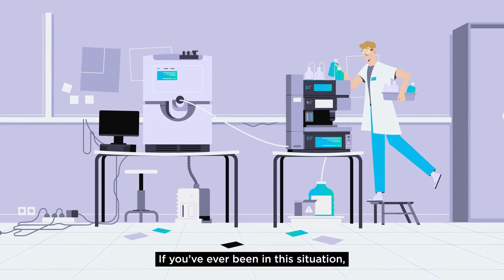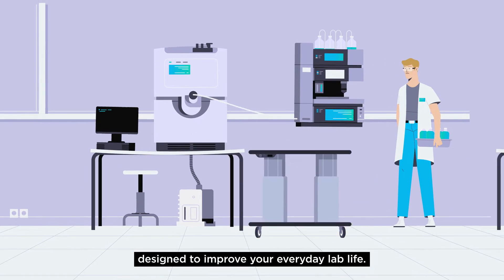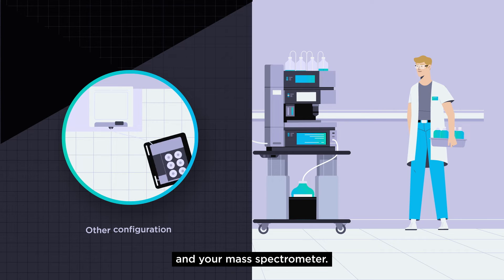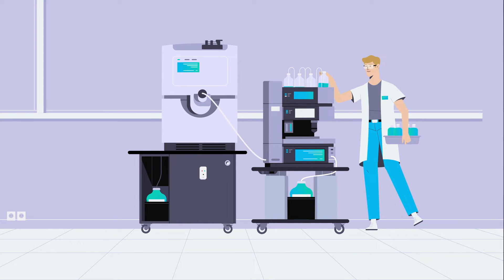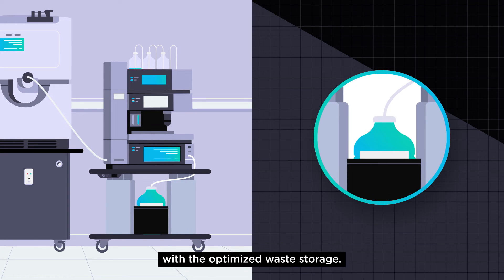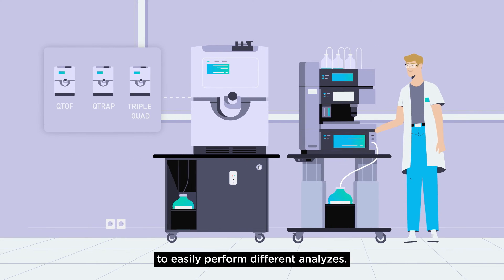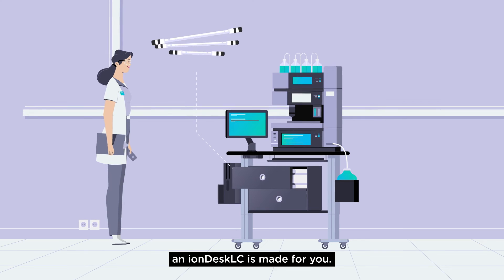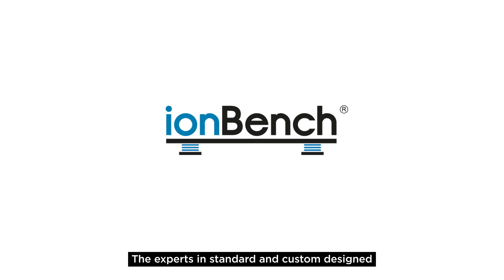ionBench - Discover LC bench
ionBench second motion design, explains clearly how ionBench LC laboratory furniture can help all LC-MS users.
ionBench manufacturer of mobile benches for scientific instruments, and especially designed for liquid chromatograph.

Trust a reliable partner, ionBench.
The expert in standard and custom designed LC&MS laboratory furniture.